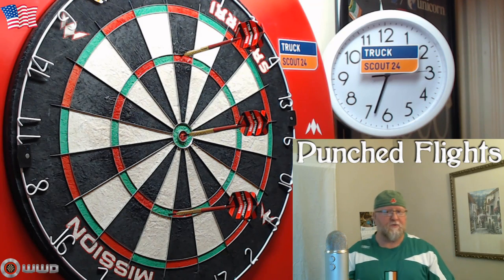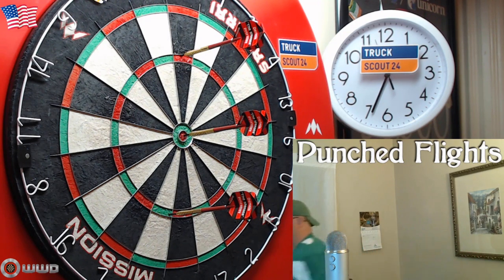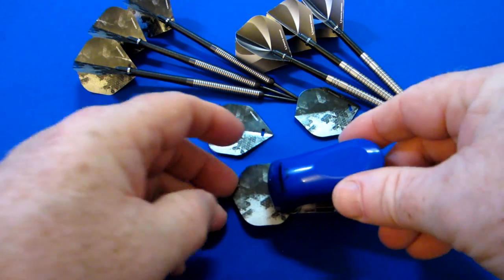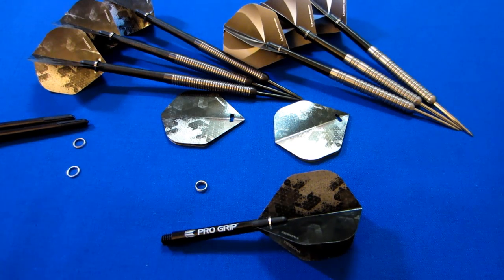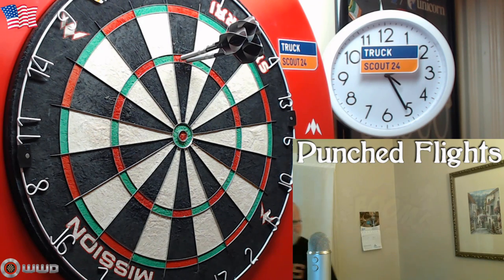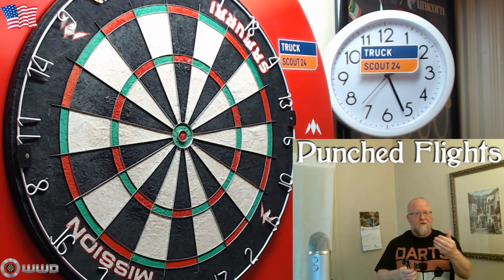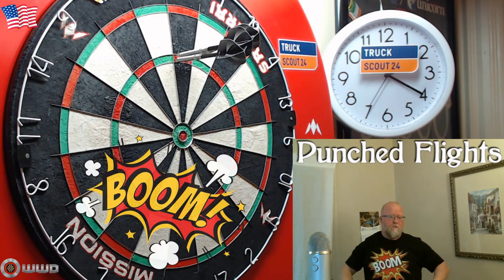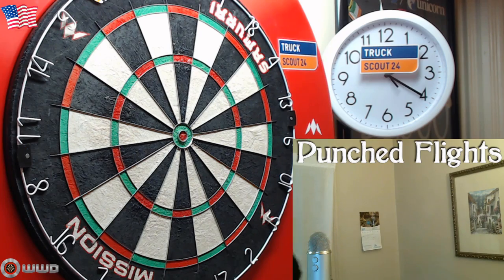All You Need To Know About Punched Flights - Pros & Cons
In this video I take a look at Punched flights and demonstrate how simple it is to do. If you use nylon stems and regular folding flights I would highly recommend that you punch your flights